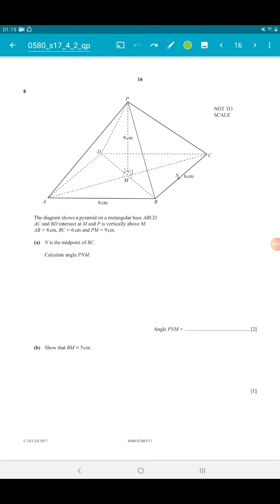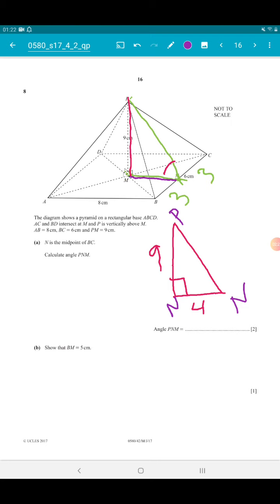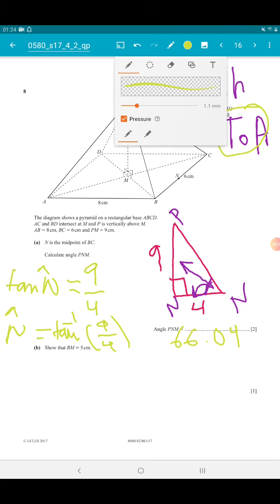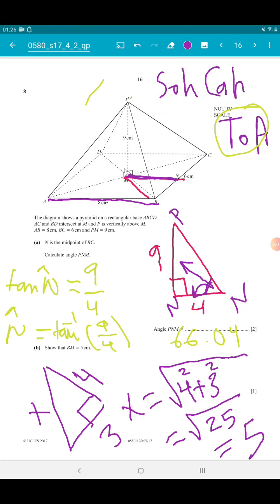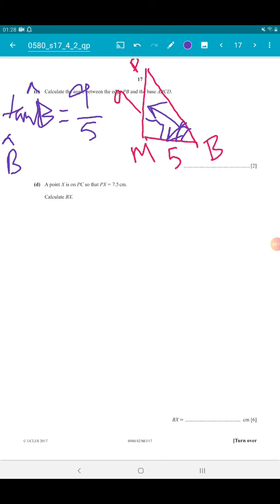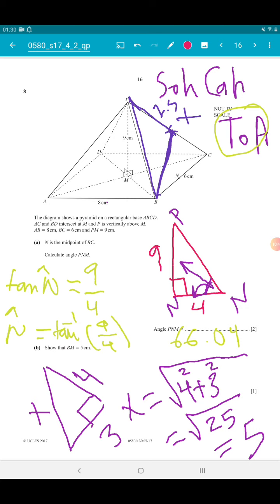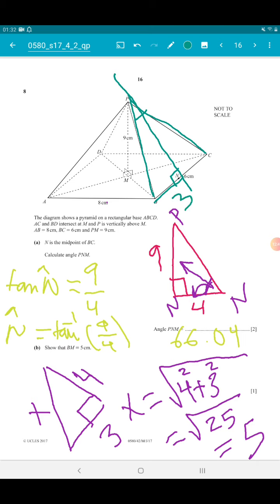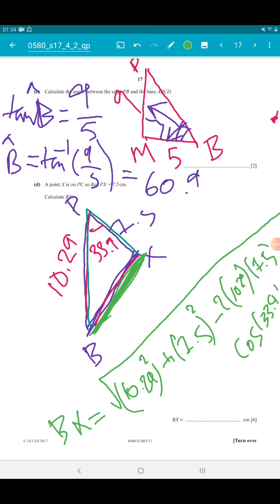Trigonometry 42/m/j/17 Mr. Shadi Altarawneh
0580/42/m/j/17 trigonometry